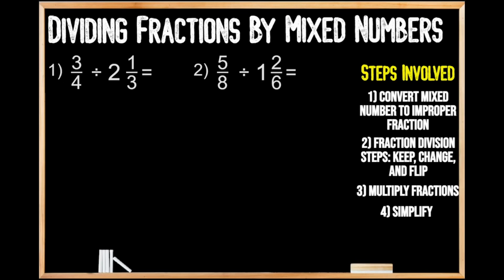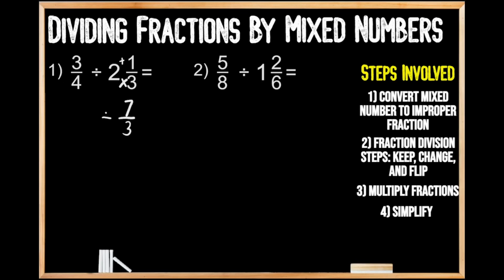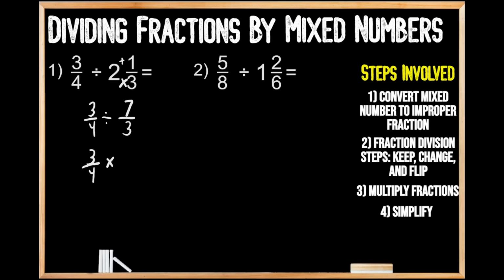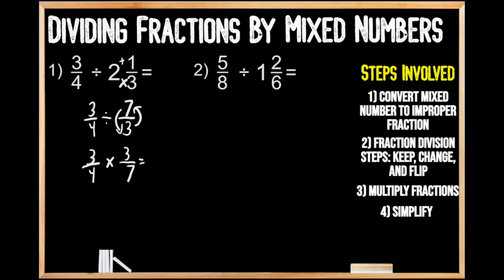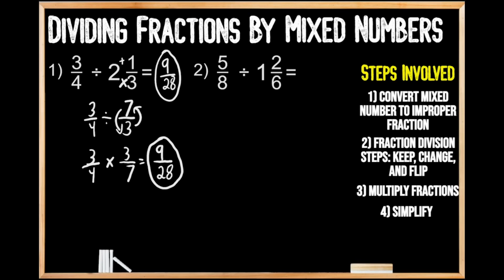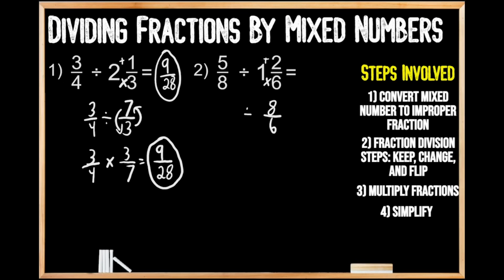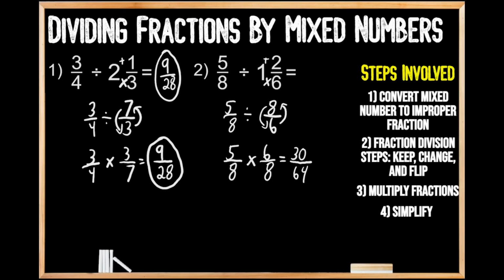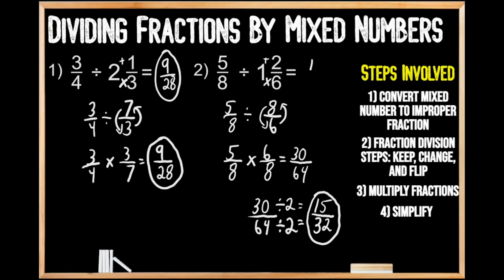Dividing Fractions By Mixed Numbers (Step-By-Step)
In today's episode, we explore how to divide a fraction by a mixed number. This video is a step-by-step of how to divide a fraction by a mixed number. By the end of this video, you'll understand the process of dividing fractions by mixed numbers.